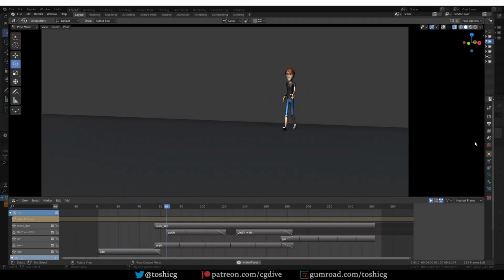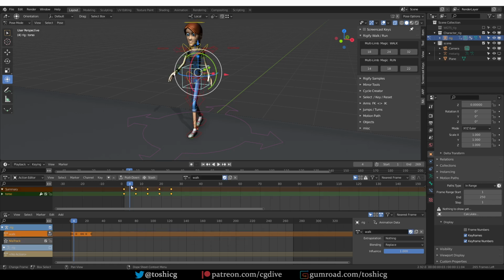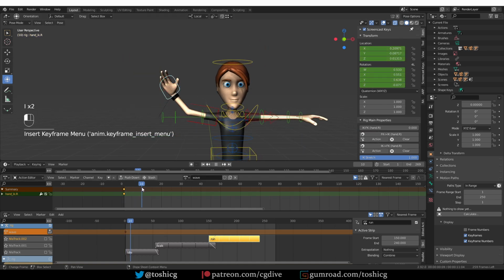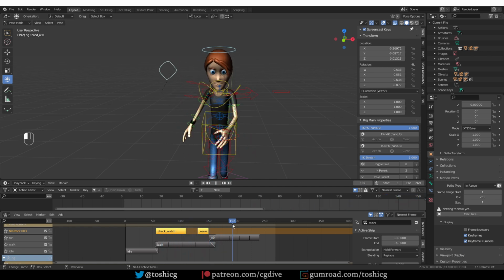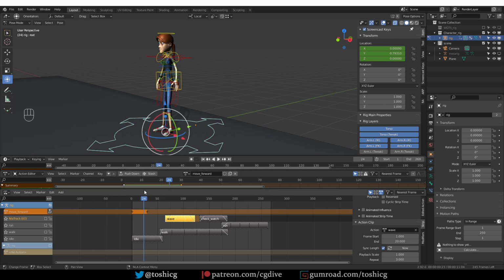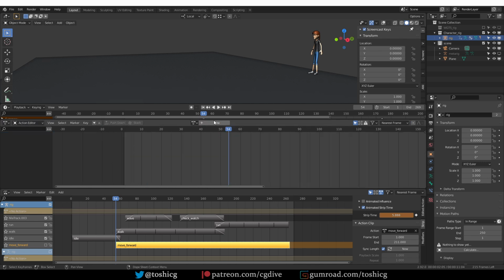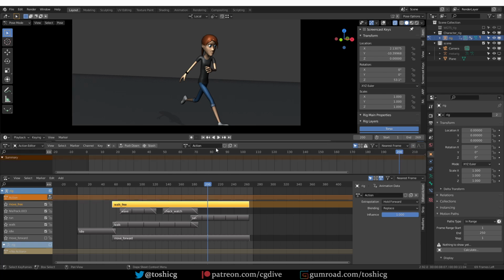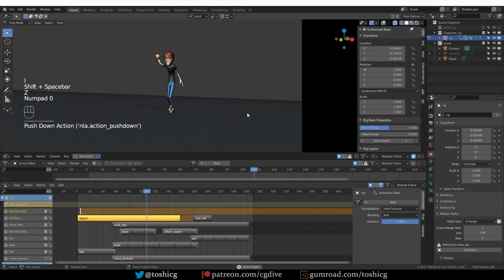[Blender] Character Animation with "Layers" (no addons, just NLA)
◆Rigify Animbox:
◆Recommended NLA Learning Resources:
-Blender Manual (Nonlinear Animation)

*VIDEO DESCRIPTION*
This is another video about the Nonlinear animation Editor (NLA) in Blender. In this one, we'll do actual character animation which I hope will be a lot of fun.

However, I strongly recommend watching my previous videos on the topic if you're new to this stuff:

*CHAPTERS*
0:00 Intro
0:53 NLA using an Armature
5:06 Complex NLA example
8:13 Basic Timing
9:04 Smooth NLA Transitions
11:55 Wave & Check Watch Actions
15:14 Tracks & Strips (tips)
18:17 Mixing IK & FK Actions
23:15 Forward Motion
26:52 Re-timing using Animated Strip Time
31:20 Free Forward Motion
37:53 Additive NLA Actions
44:43 NLA: Additional Learning Resources
46:04 Like & Subscribe

her32756743edjhfkjhdfslkj